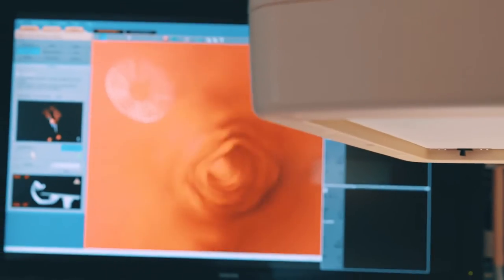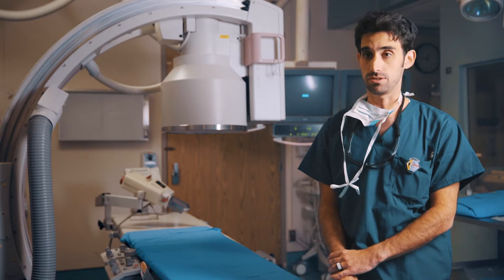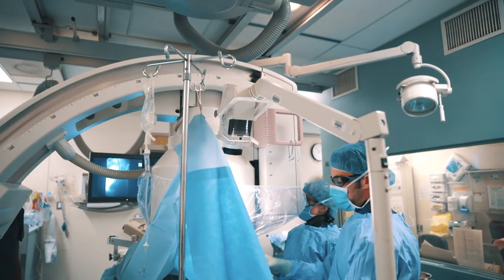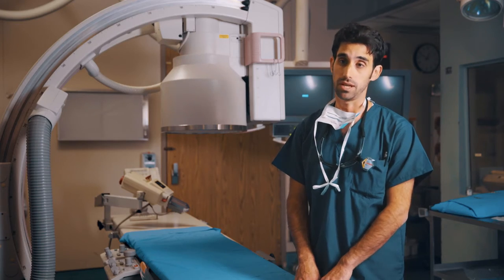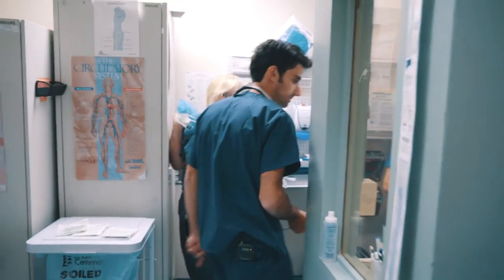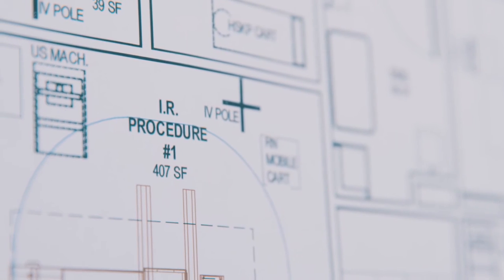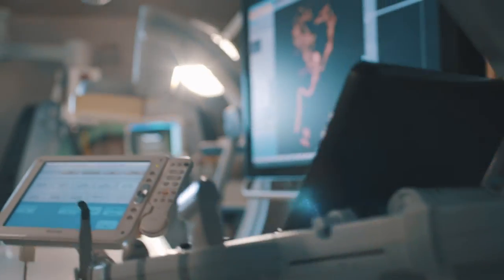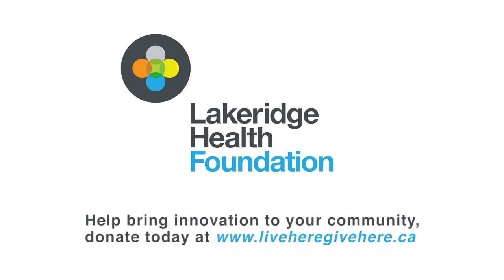Transforming Health Care in Durham Region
Lakeridge Health is home to the smallest interventional radiology suite in Canada, yet our expert team performs incredible and innovative procedures within the limited space.  Thanks to our community, Lakeridge Health Foundation is helping raise the $5 million needed to completely redevelop the program and provide better, faster and safer health care to our patients and their families.